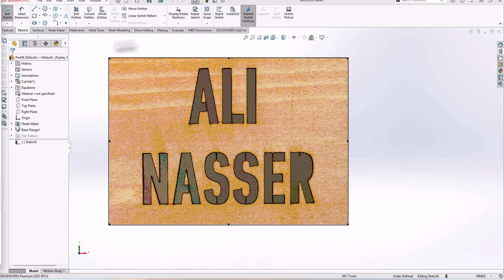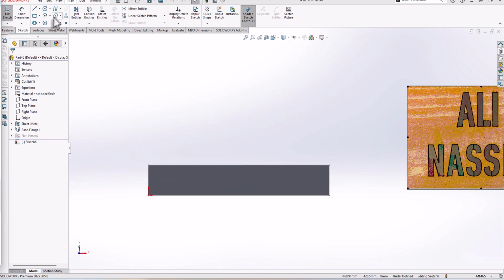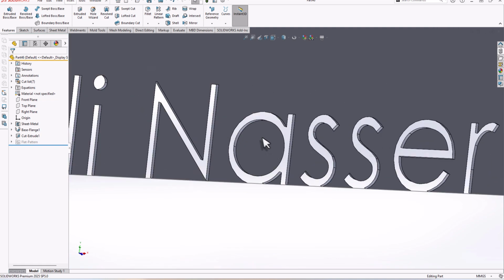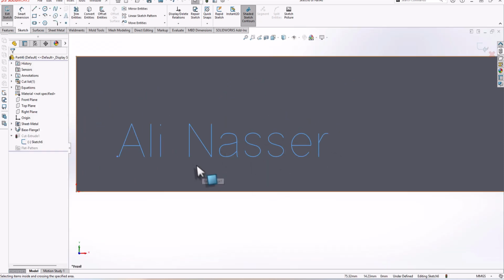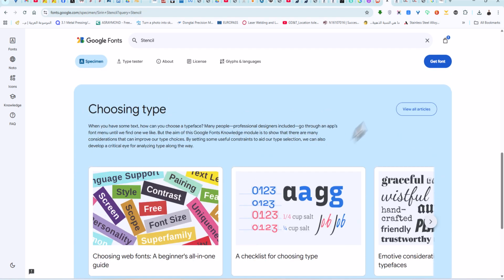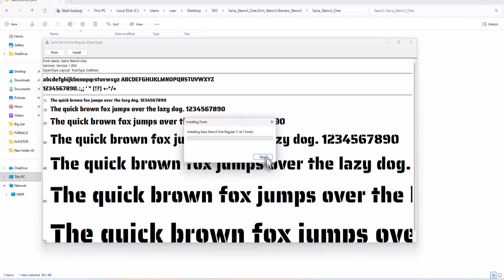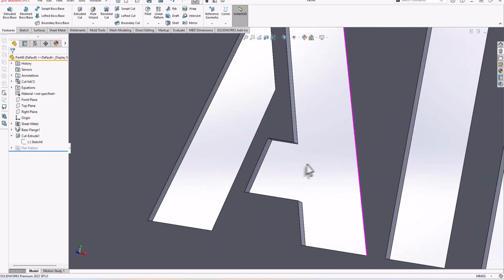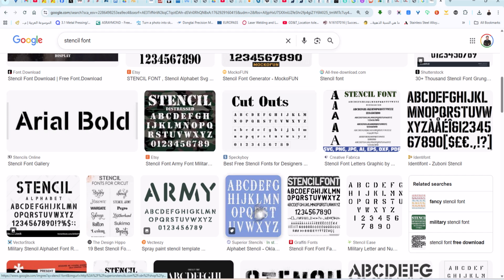Best Fonts for Laser Cutting in SolidWorks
Are your SolidWorks texts breaking apart when laser cut? In this video, I’ll show you the right way to choose and use fonts for laser cutting in SolidWorks. You’ll learn the difference between regular, outline, and stencil fonts — and how to avoid disconnected letters when cutting on metal sheets. Perfect for engineers, designers, and makers who want clean and precise laser results.
SolidWorks, laser cutting, font problem, stencil font, CAD, CAM, CNC, metal cutting, design tips, Ali Nasser, engineering, manufacturing, laser cut design, SolidWorks tutorial, sheet metal design, text engraving